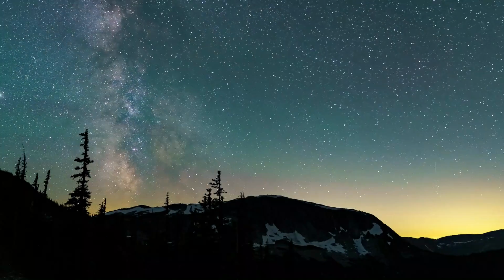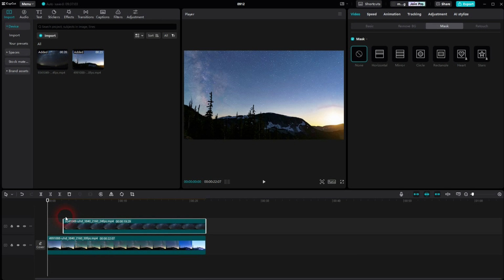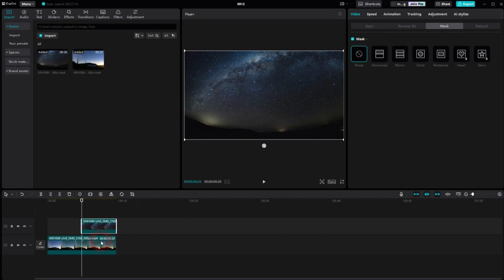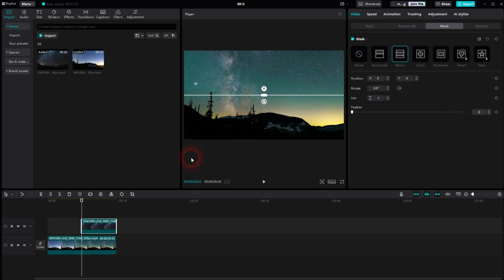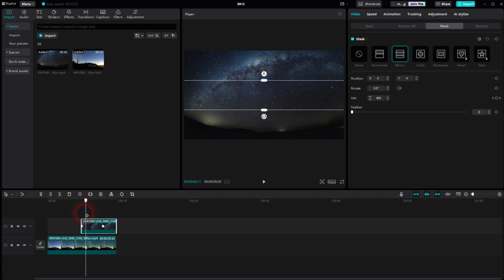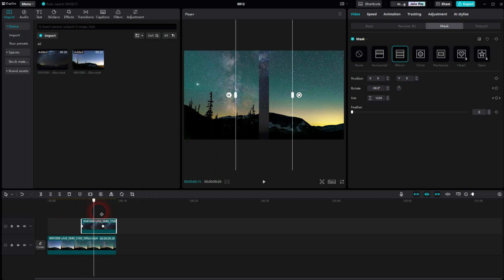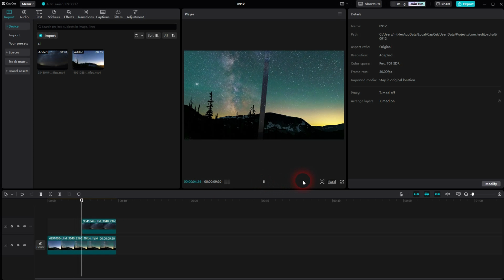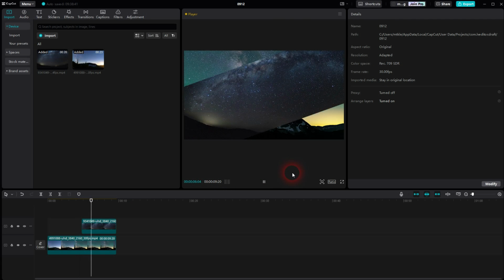How to Create a Mirror Mask Transition in CapCut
In this tutorial I'll show you how to create a mirror mask transition in CapCut.